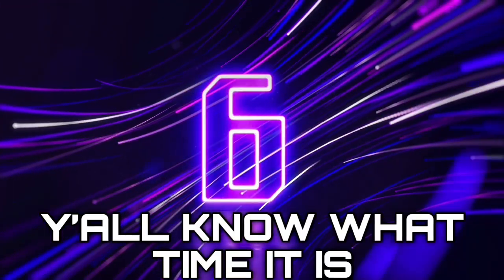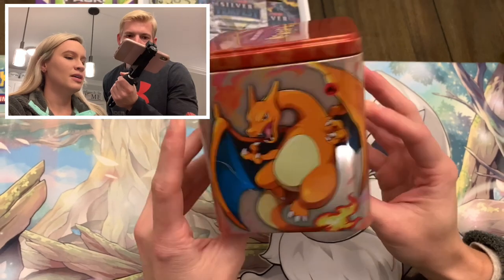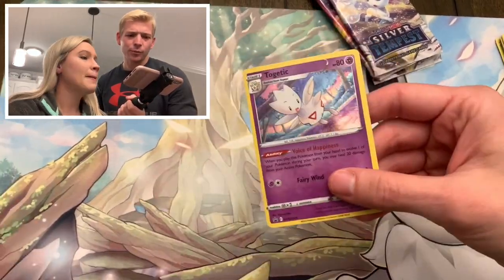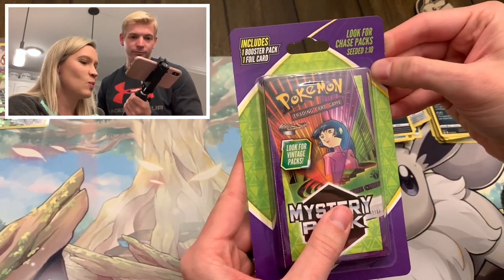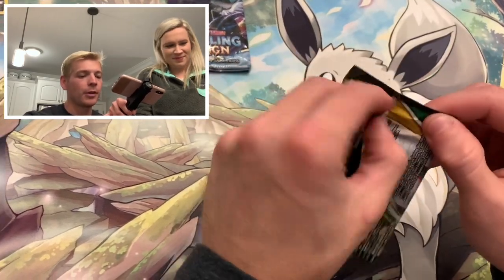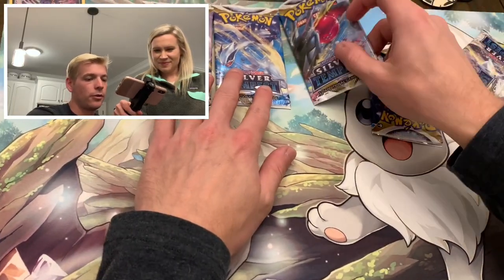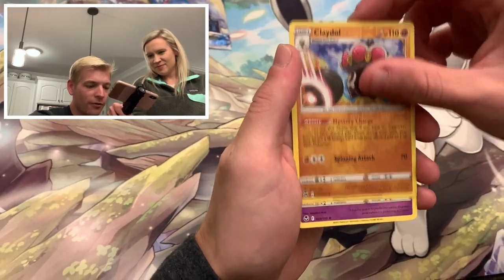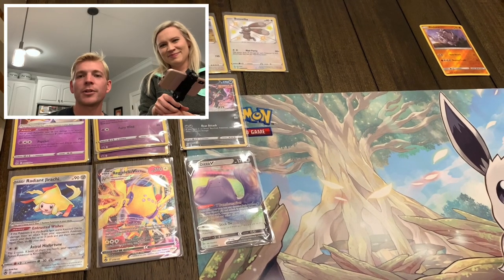We Found NEW Pokemon Mystery Boxes!! (Weekend Pokemon Hunt)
Today on PokeStorm we go on another Weekend Pokemon Hunt. This week we go to Target and we also try to pick up a few things from Walgreens. Walgreens even had some more Pokémon Mystery products. What type of other things will we find?!

👫🏼Welcome to PokeStorm. This is a channel dedicated to our journey through the world of Pokémon. We are a married couple that has grown quite fond of finding, opening and collecting Pokémon cards from all across the Pokémon TCG.

It lets us know that you enjoy what we do here on the channel.